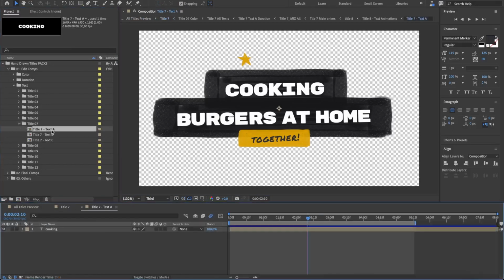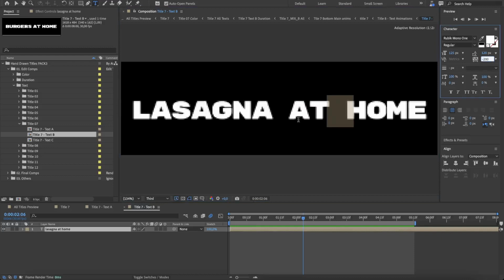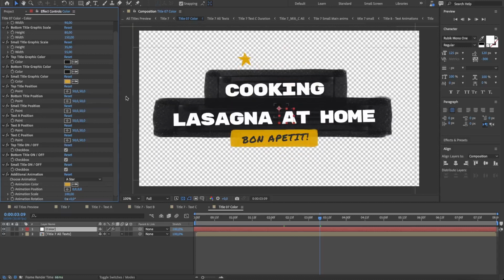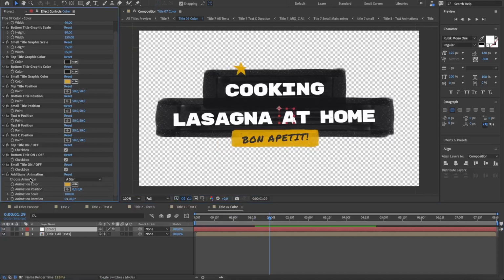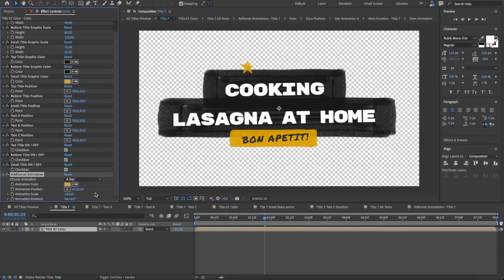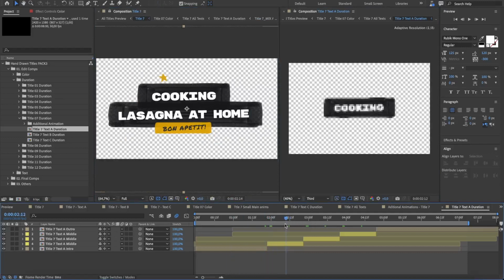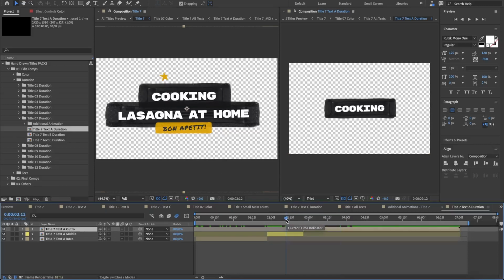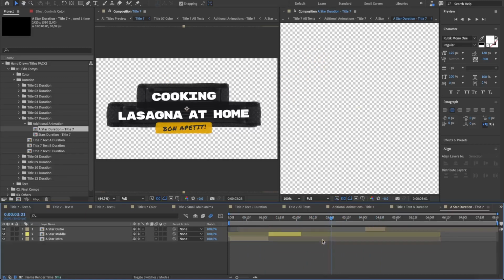How To use cooking Tutorial | After effects